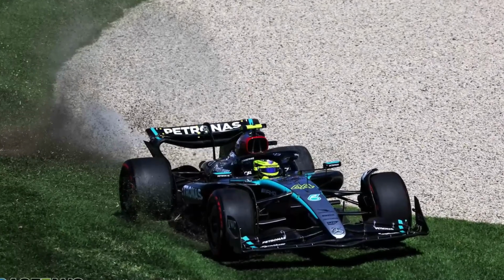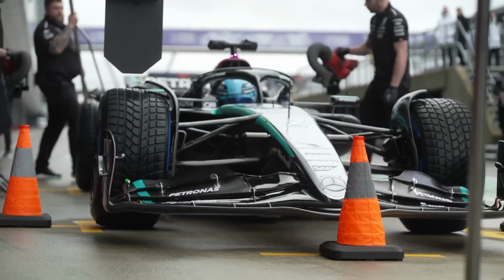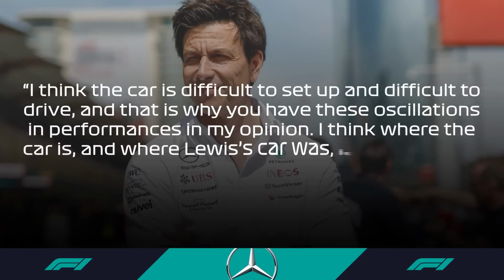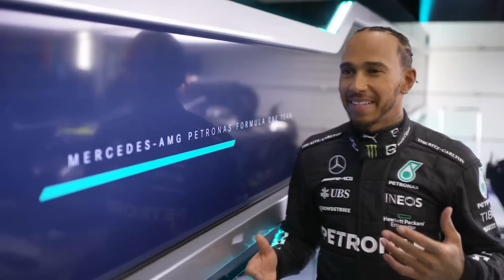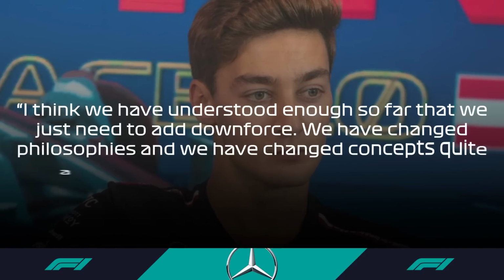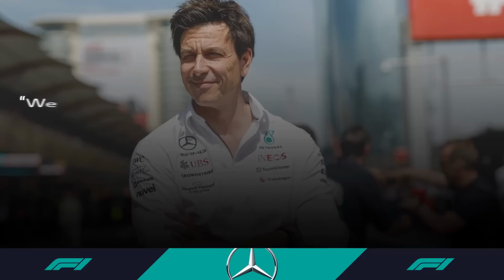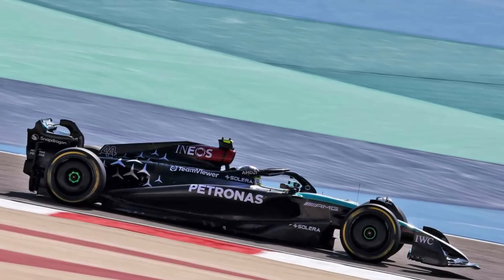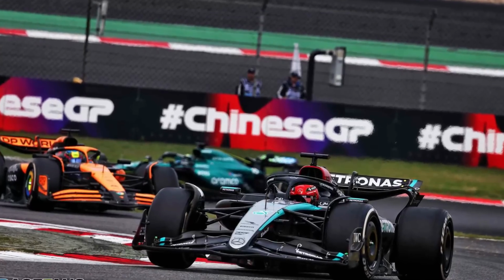Mercedes Just Announced MAJOR UPGRADES For W15!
▶︎▶︎ Mercedes’ depressing start of the 2024 season is dubbed to have an interesting turn in Miami, where the team will introduce an array of upgrades that would aim to lift the car’s performance and find more pace from the tricky challenger they have built for the 2025 season. But with so many flaws on the car, as well as the challenge to tackle down a new concept that they know so little about, Russell’s suggestions might be the ones that Mercedes would be more than happy to accept in their latest upgrade package. With this in mind, could Hamilton be even further ‘massacred’ by the performance of the W15 given his struggles with the previous two versions of the car, and what parts is Mercedes going to change in search for more pace in Miami?

▶︎▶︎ Hey everyone! Welcome to Formula Today! We're your one-stop channel for all things Formula 1! Whether you want to know about car tech, driver news, or our opinions on what's happening, we've got it covered. Come along as we explore the exciting world of Formula 1 and talk about all the important stuff. Thanks for being part of our Formula Today family!